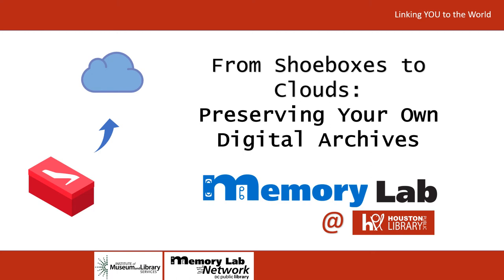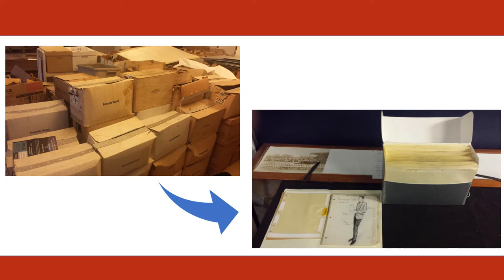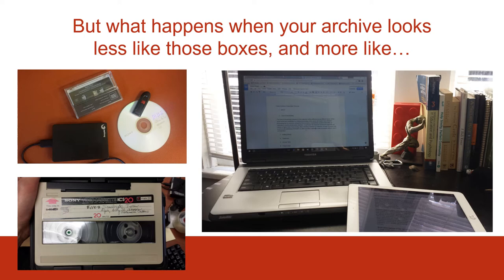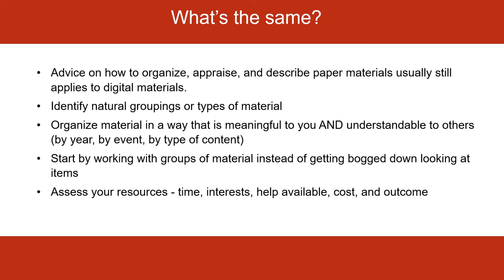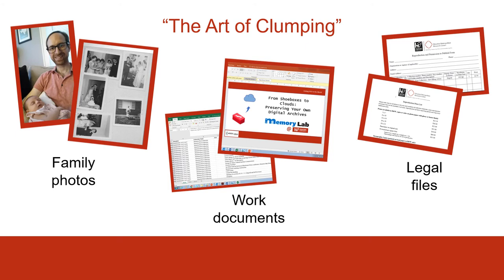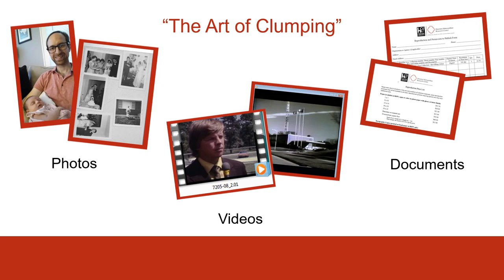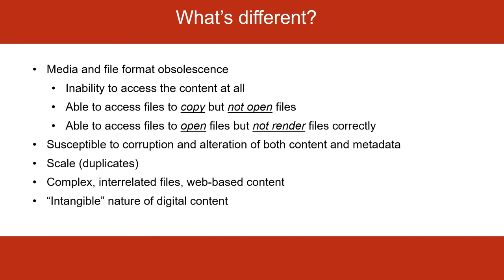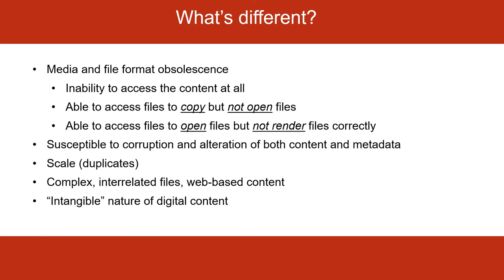HMRC: From Shoeboxes to Clouds: Preserving Your Own Digital Archives (Part 1)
We create tons of digital files, and many of them aren’t made for the long-term. But what about those that we do want to keep? How do we ensure they remain accessible over time?